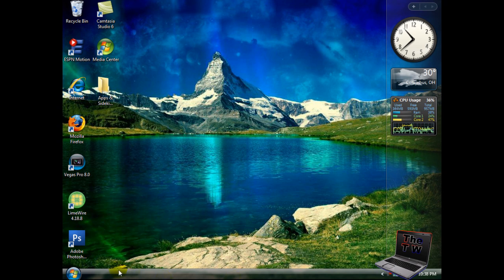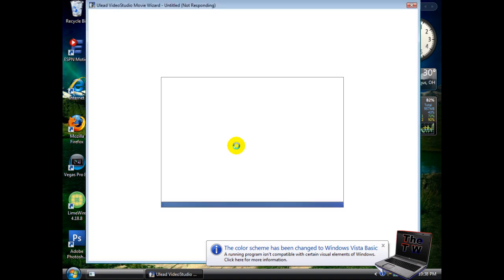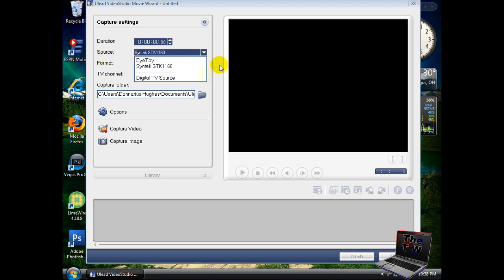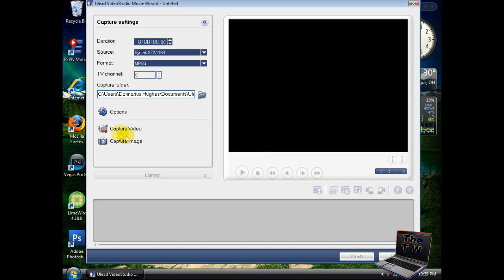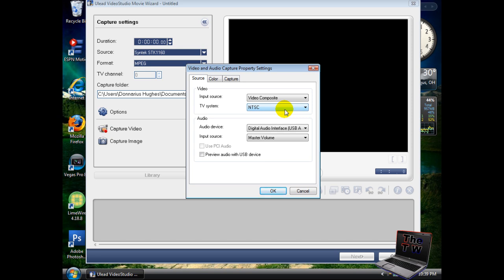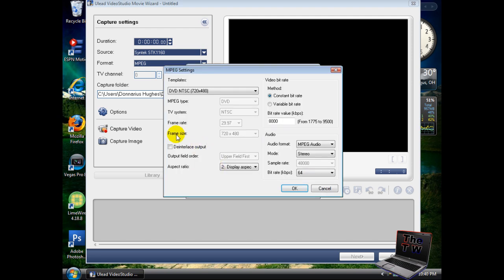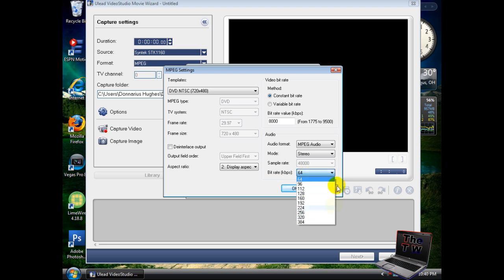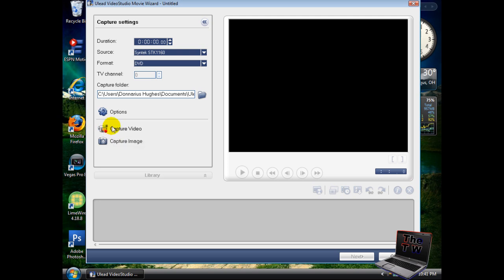EasyCap Settings For BEST Quality Tutorial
How to get the best out of your EasyCap USB Audio/Video Recorder

The Weekend Tutorials ©
TheWeekendTutorials ©
TWT ©